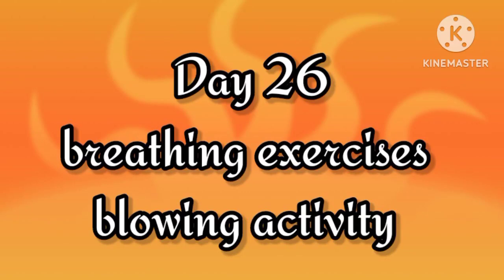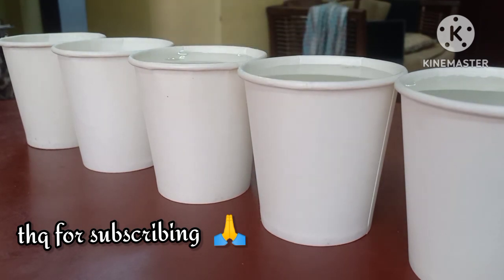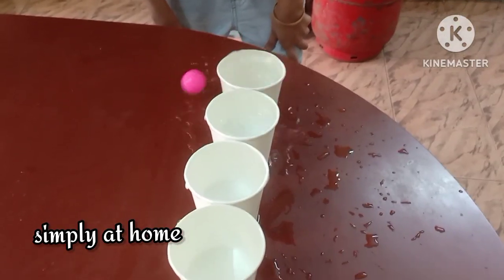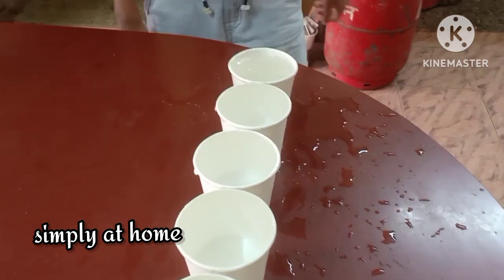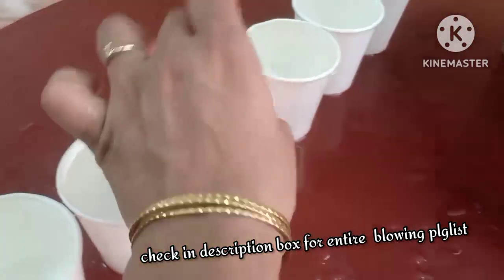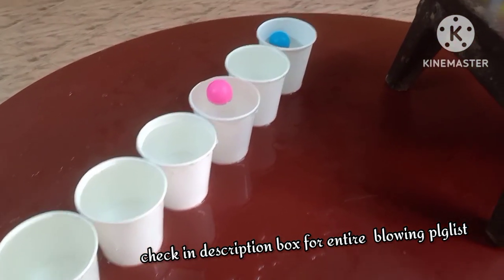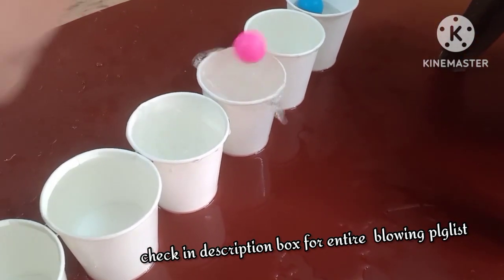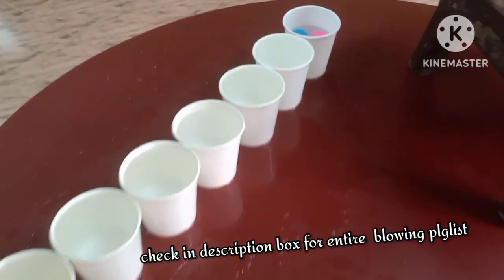Day26 adl1 blowing activity breathing indooractivity level hard cognition @Simply At Home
Inhalation and Exhalation is very important exercise in daily living to lead a healthy life. Welcome and join this 30 day challenge to get this going fun way with some simple activities with our kids. Lets bring out the KID in the adult too and pave a way to healthier and happier life.

Please note : these are generic and if you face specific health challenges and need medical support before starting such activities, then kindly take medical help first.

Wishing you and me lots of good health and happiness,
Ramya